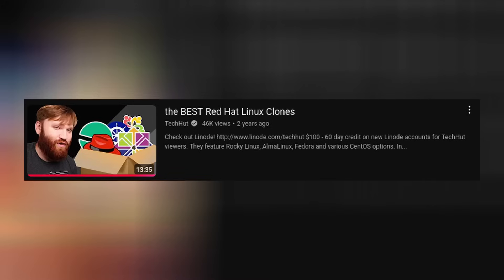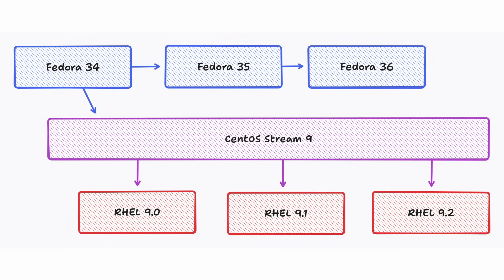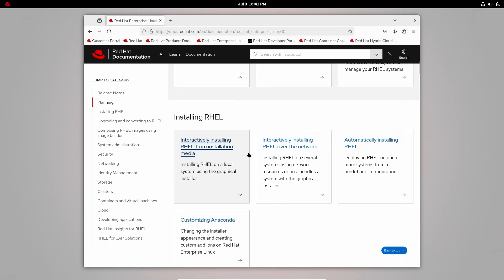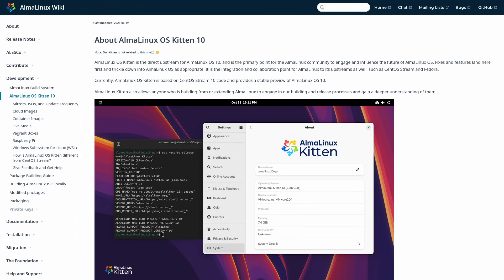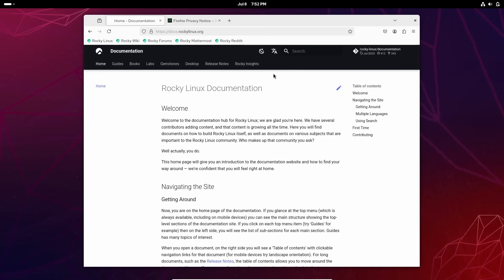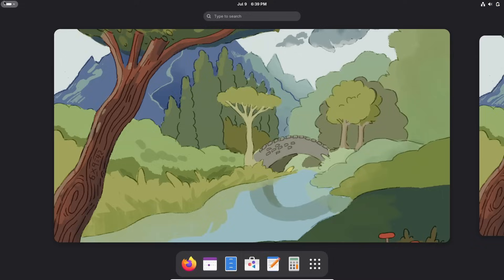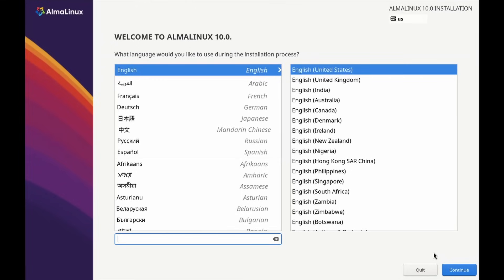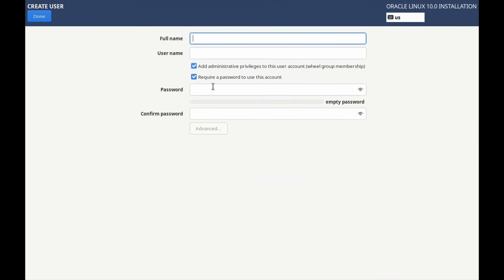Should YOU use Red Hat Linux in 2025? Here are the alternatives...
It’s been a couple of years since we dropped a video/article on RHEL clones. However, a ton has changed since we wrote that video/article, and it has aged like milk. So, it’s time for an update.

ASUS ProArt Display

⏰  TIMESTAMPS
00:00 - What we're doing
0:00 - Intro
4:12 - RHEL Free
5:39 - CentOS Stream
6:36 - AlmaLinux
8:35 - Rocky Linux
11:11 - Oracle Linux
12:06 - Fedora
12:45 - Discontinued Distros
14:08 - Direct Comparison
17:03 - Recommended Use-Cases for Each